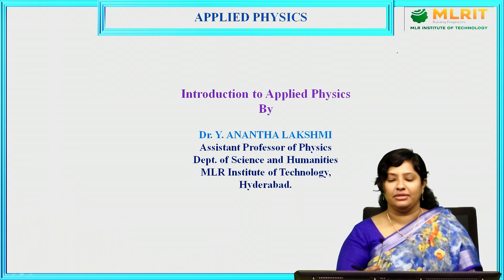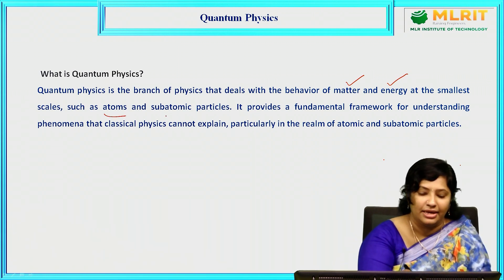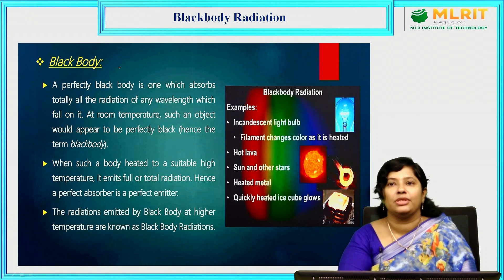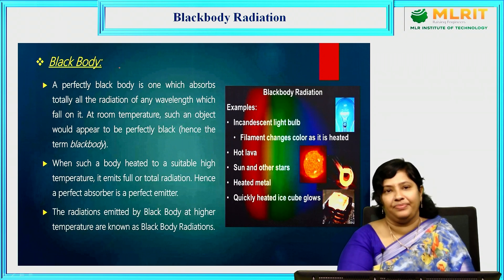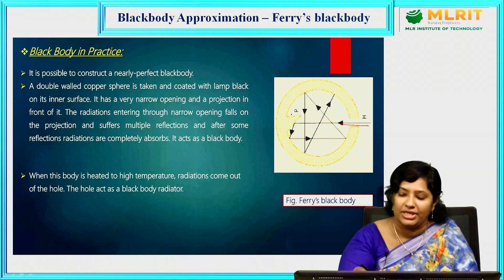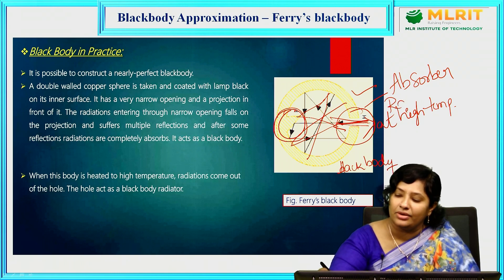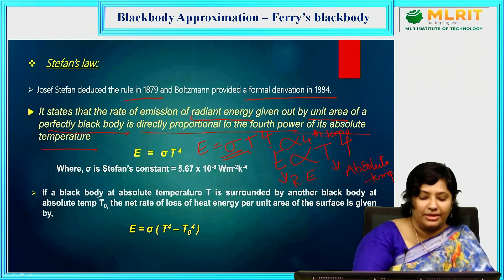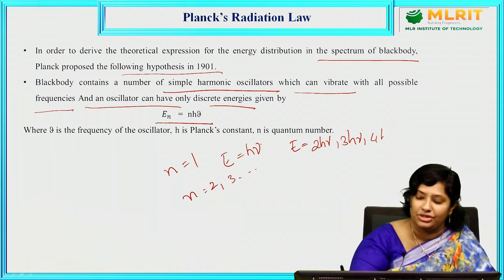LEC01| Applied Physics | Introduction to Applied Physics by Dr. Y. Anantha Lakshmi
Assistant Professor
Hyderabad.